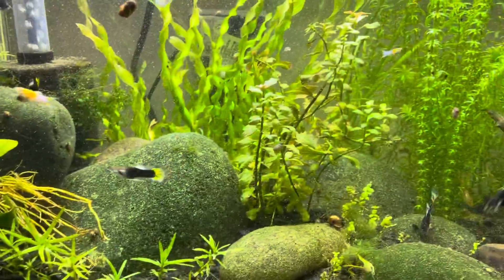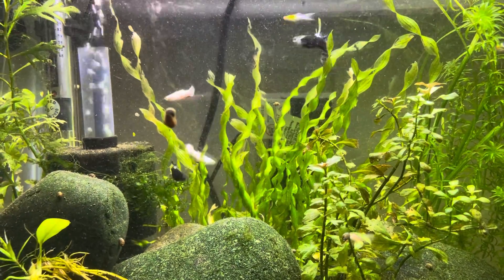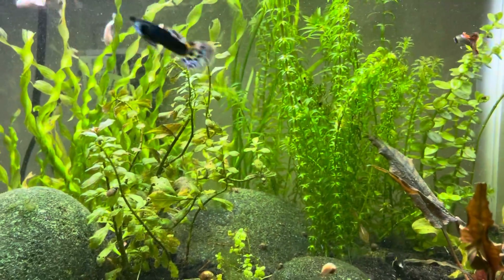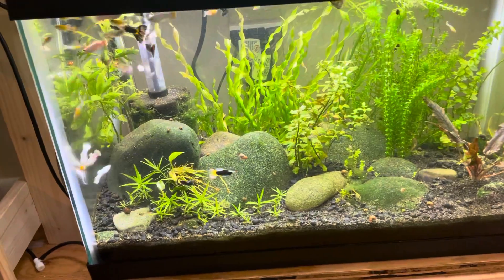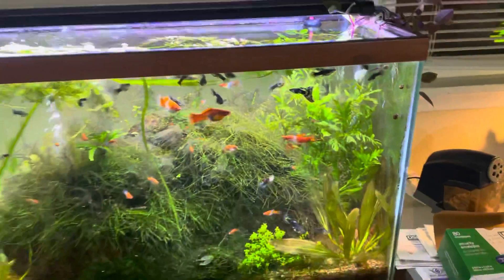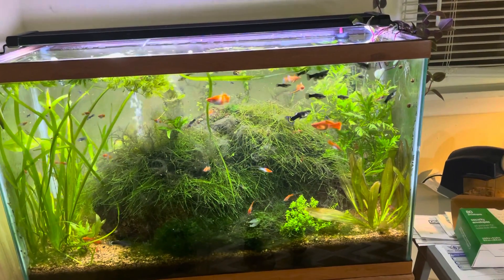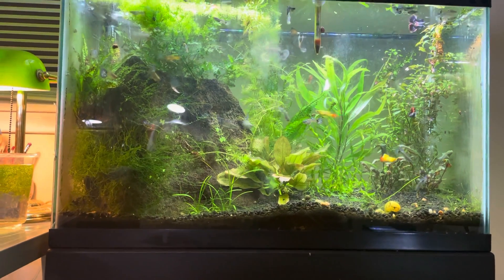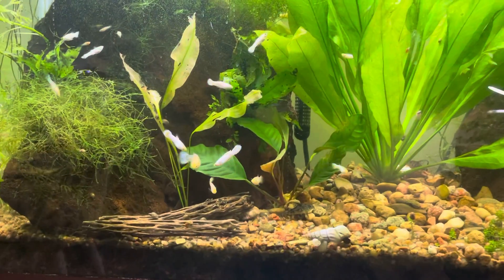Trouble Shooting Plants